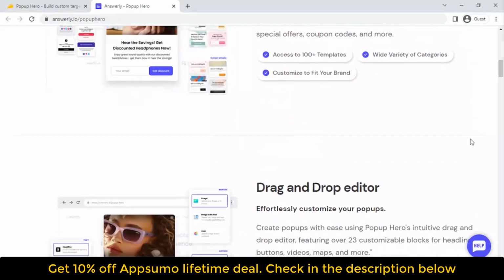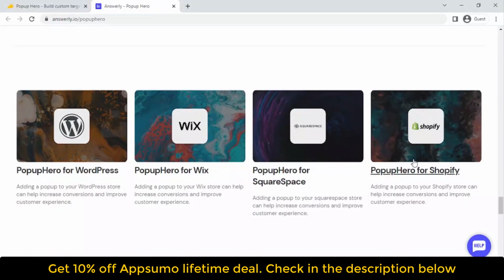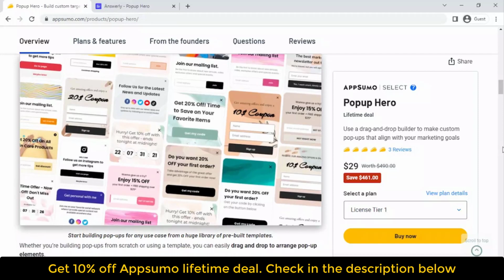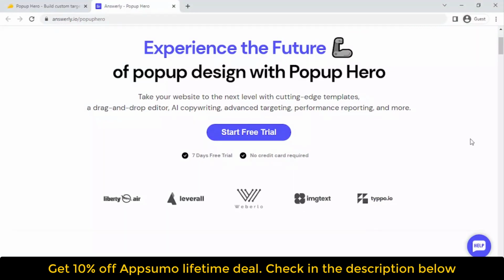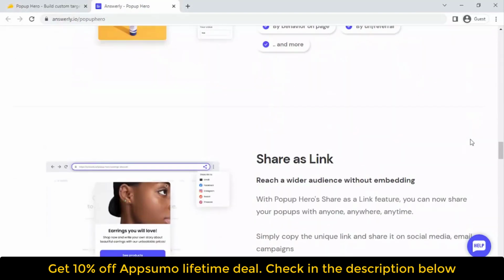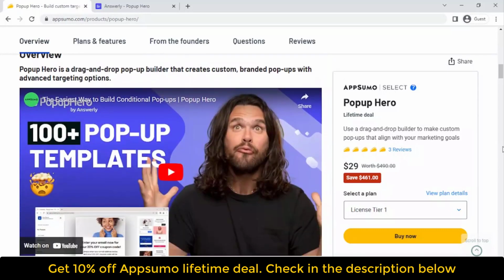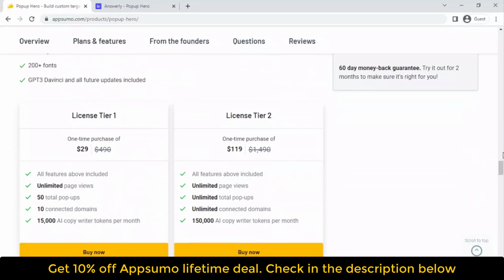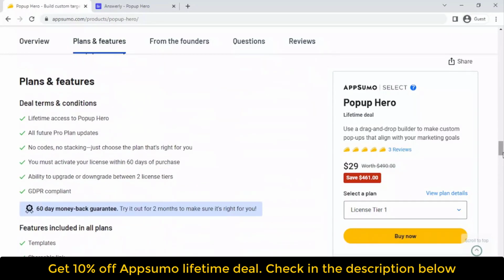Popup Hero review & Popup Hero lifetime deal $29 on Appsumo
Popup Hero is a drag-and-drop builder that lets you create custom pop-ups that align with your marketing goals. With this tool, you can create pop-ups that promote your website, lead gen forms, email campaigns, and more. This deal is perfect for those of you who are looking to improve your marketing strategy!

Visit the "Popup Hero Appsumo Lifetime deal" deal page.